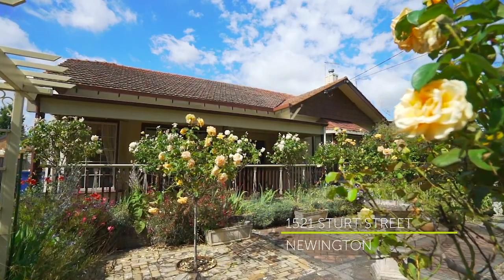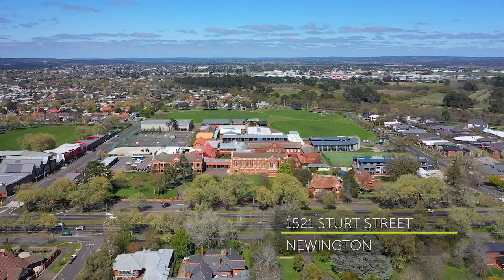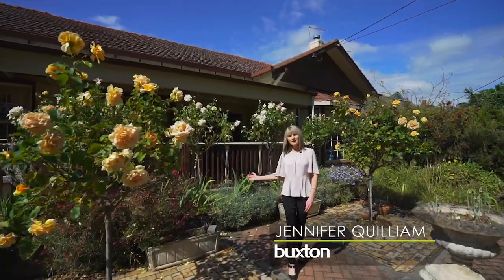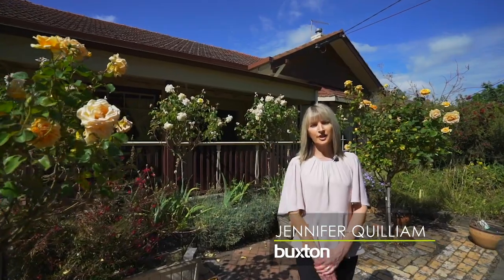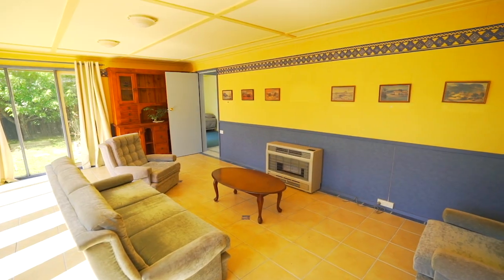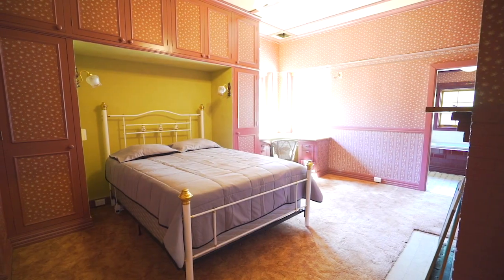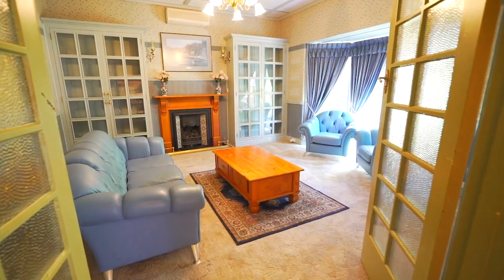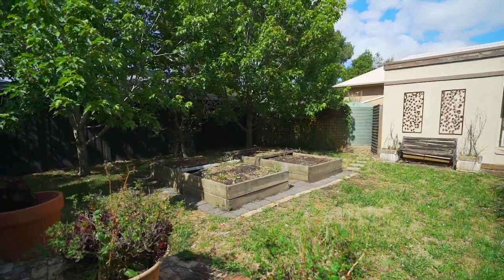Buxton Ballarat - 1521 Sturt Street, Newington